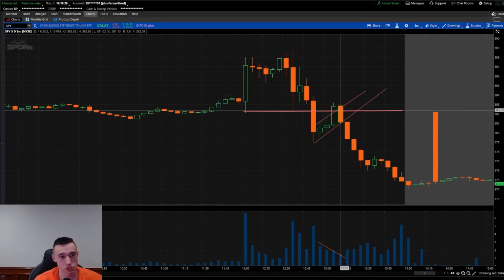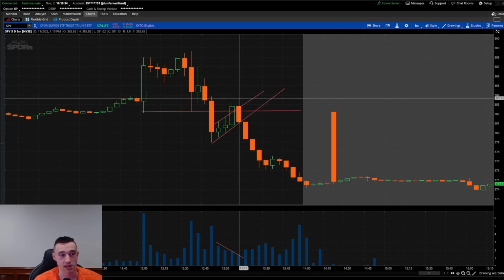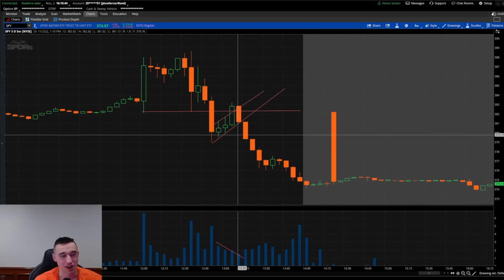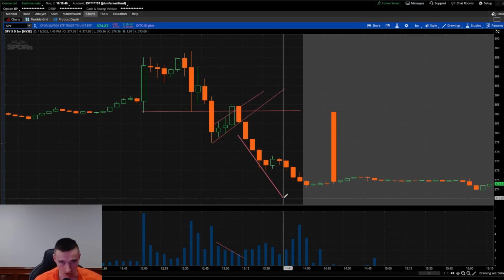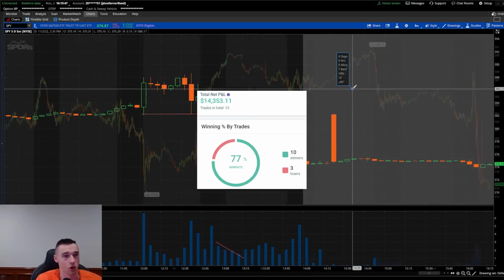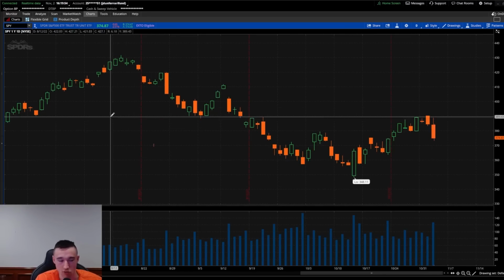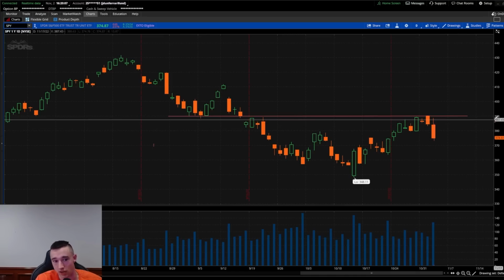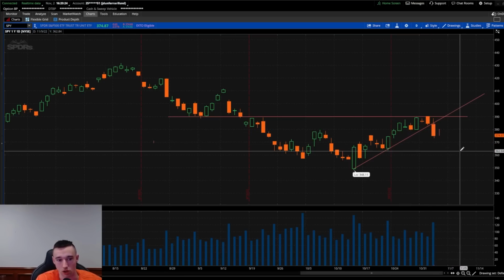EASY TO LEARN $SPY STRATEGY! (IT MADE ME $11,416)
In this video - I go over how I made over $11,416 trading $SPY, and an overall market update. I do my best to provide the best day trading, swing trading, and technical analysis education I possibly can. We pride ourselves here at Team Bull for under promising and over delivering. This channel is strictly for education and entertainment purposes, and ALWAYS remember to do your own research and have full conviction in your set up's. I Am not a financial advisor. Let's learn, together